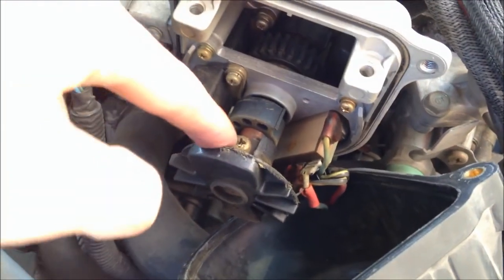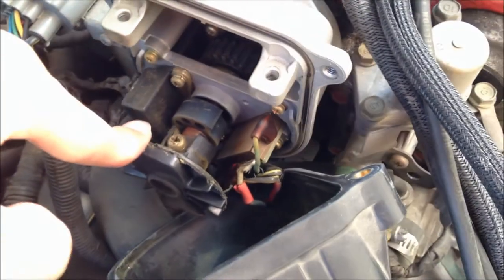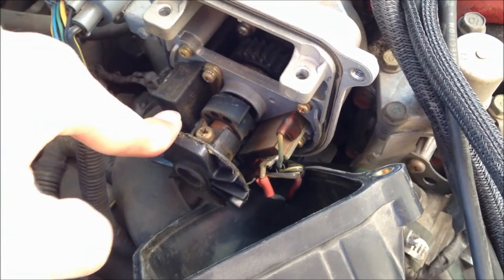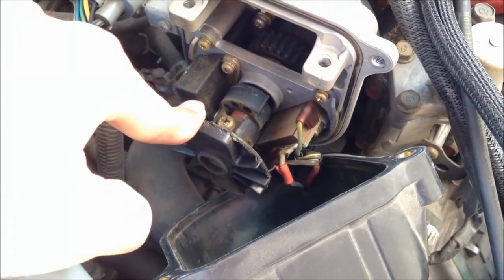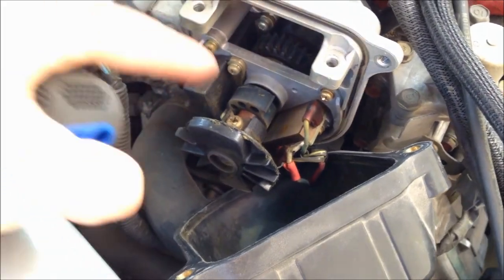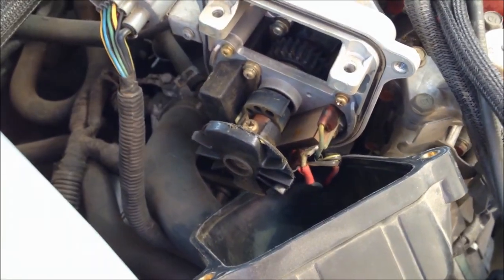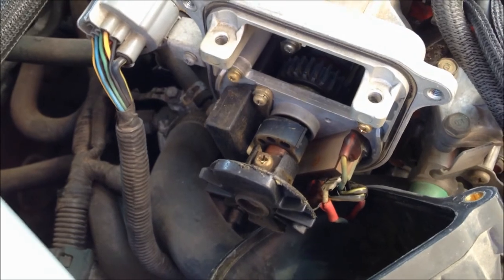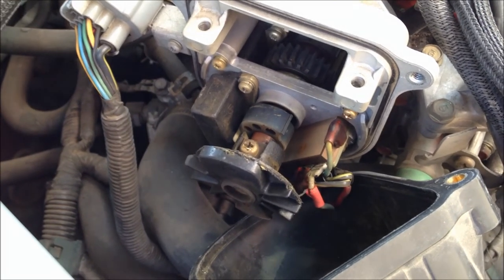Reaching Distributor Rotor Screw for Removal || Honda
What to do if you need to replace the rotor, but the screw is facing downward and you can't reach it...If you can think of a better way, post up. This is the only way I was told to do it. Lol.